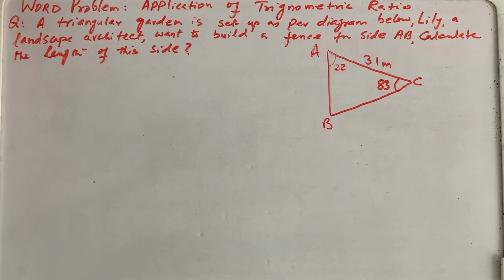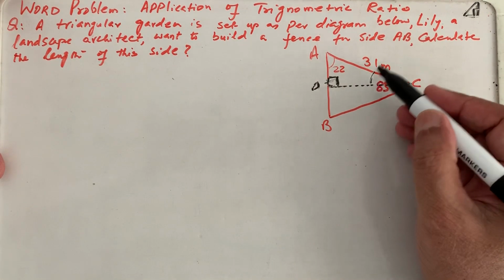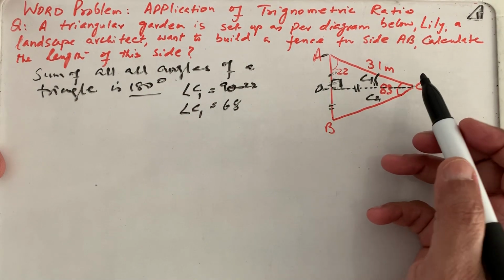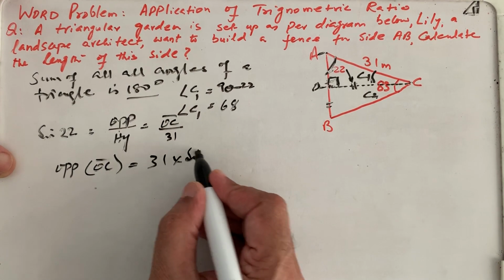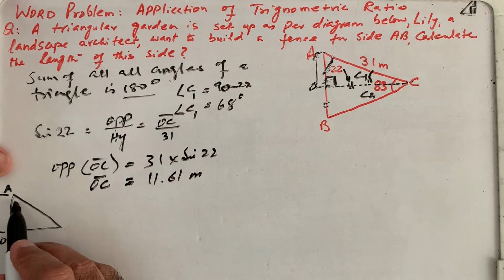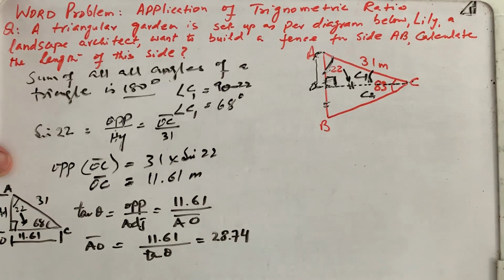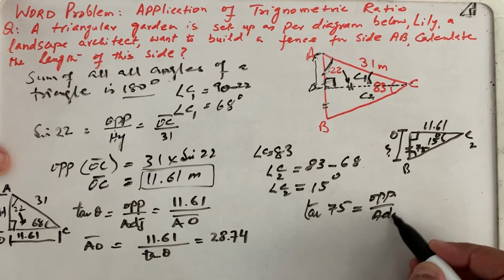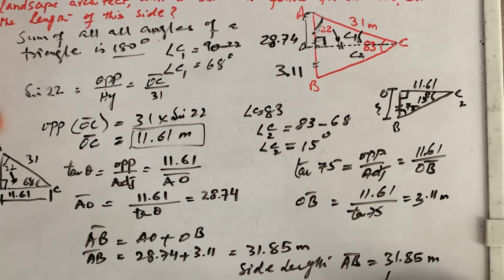Application of trigonometric ratio, Word Problem for Grade 10 “Subscribe my channel, press Bell 🔔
Application of trigonometric ratio, Word Problem for Grade 10
Q:1). A triangular garden is set up as per diagram below, Lily, a landscape architect wants to build a fence for side AB, Calculate the length of this side?